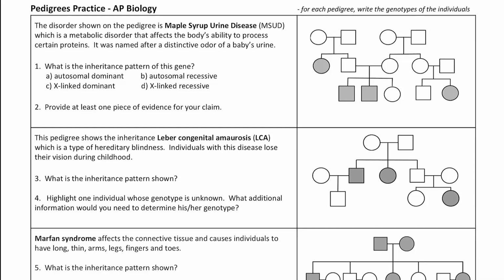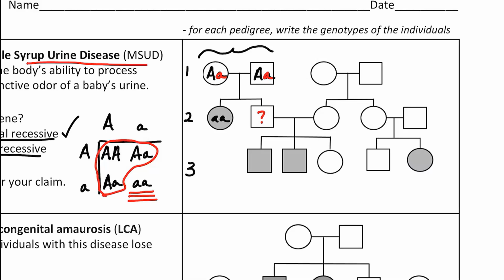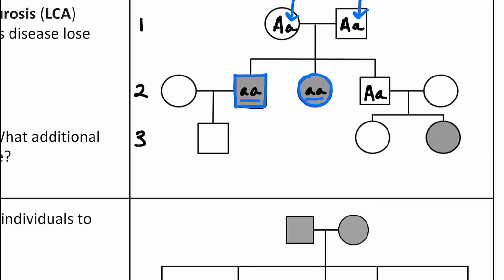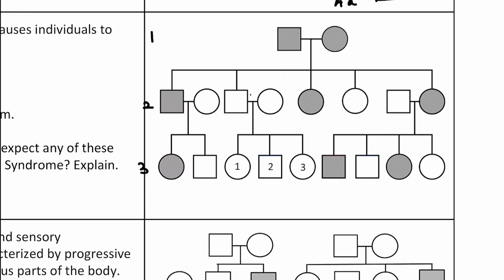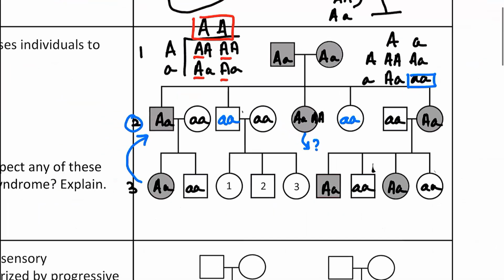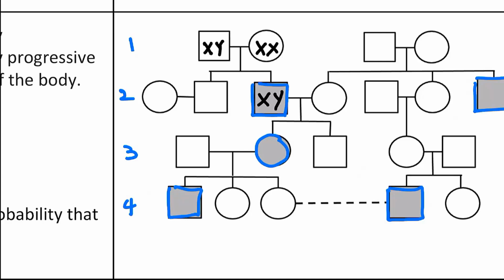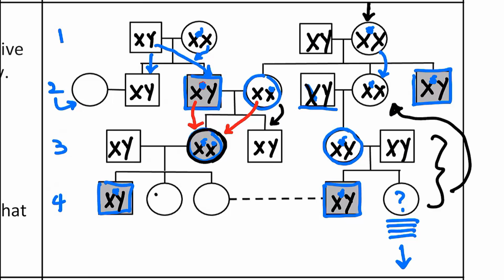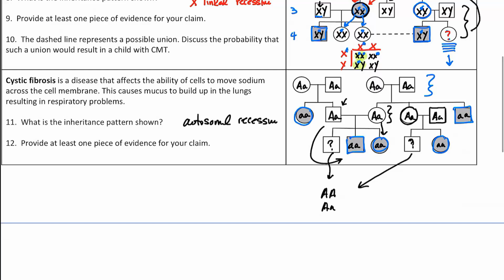Pedigree Worksheet Review